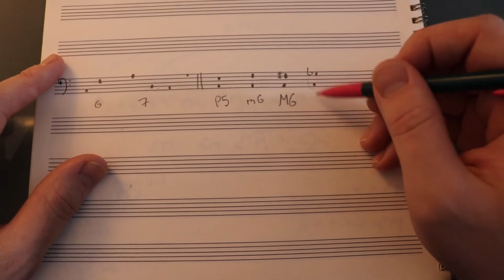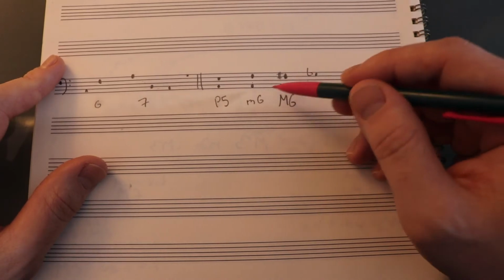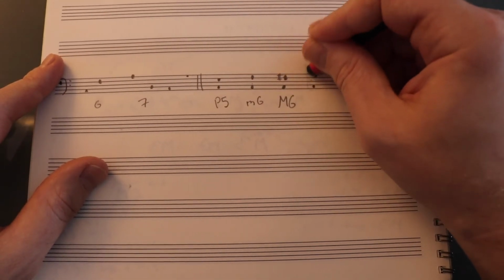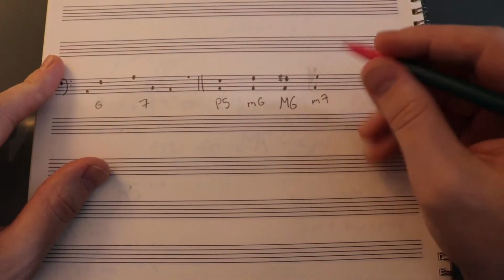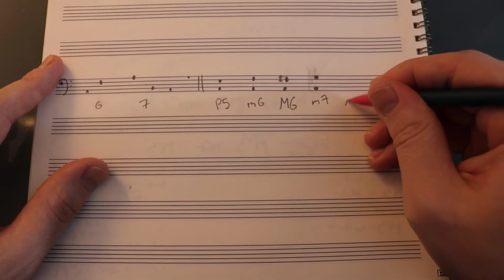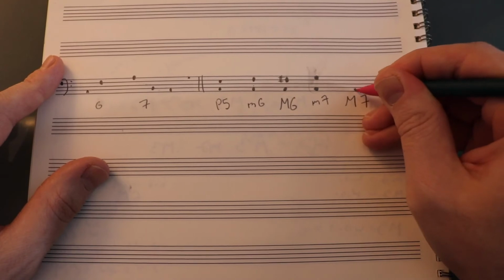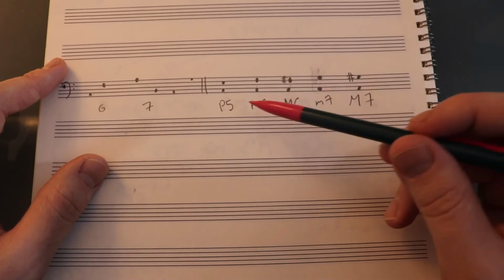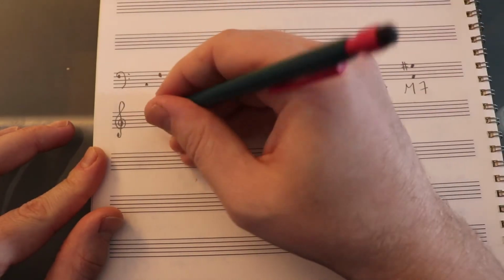Intervals: 6ths and 7ths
Learn to identify and find minor and major 6ths and 7ths.